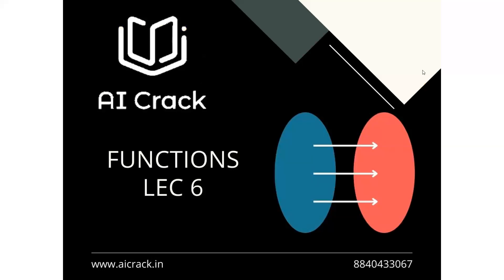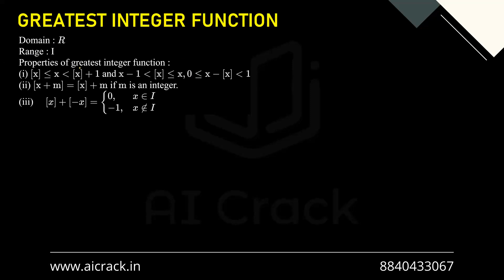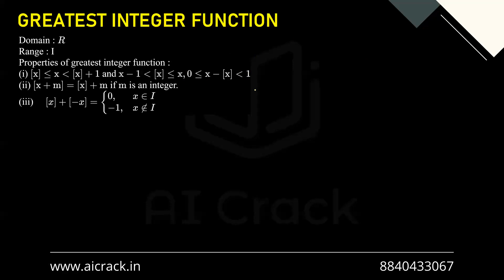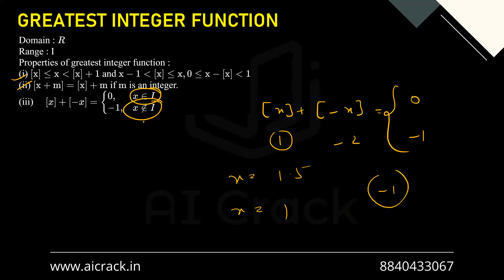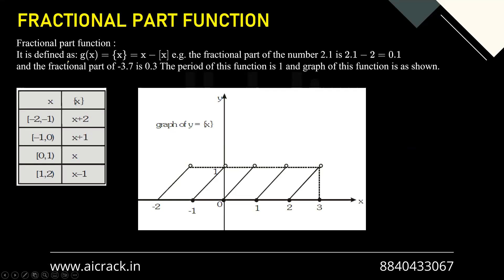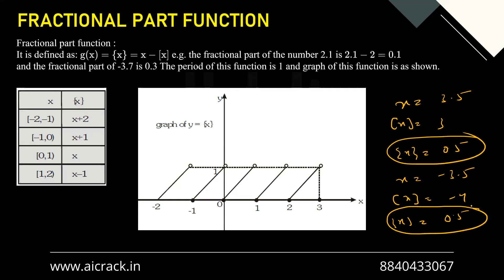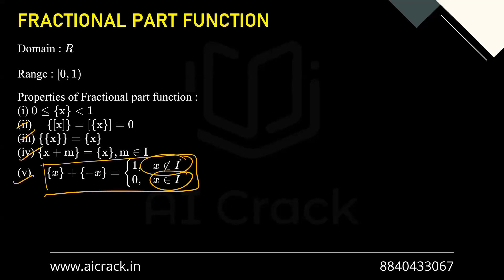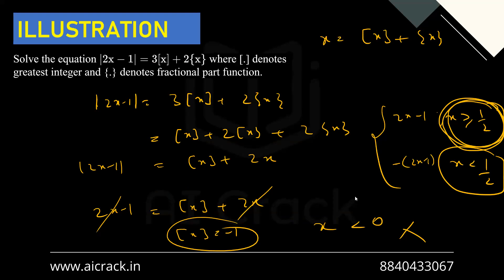PGDBA 2024 Preparation | Maths | Functions Lecture 6 | AI Crack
The 5th Topic is Functions
This is Functions Lecture 6